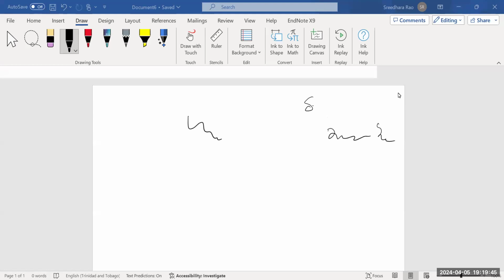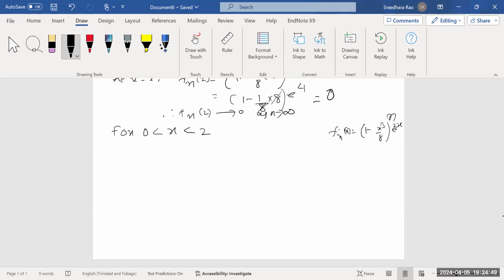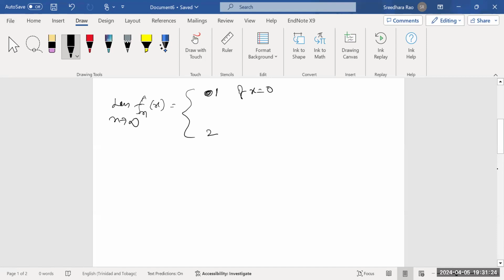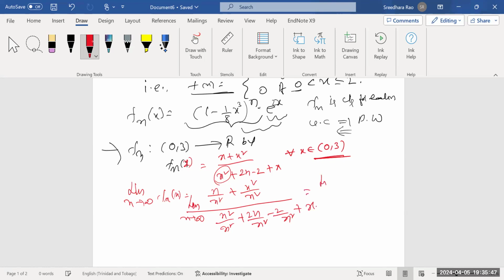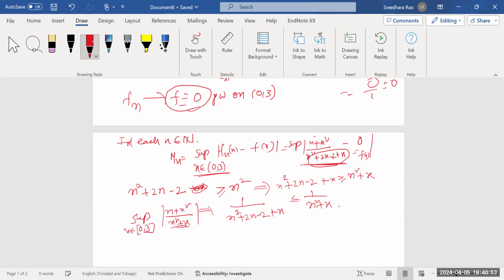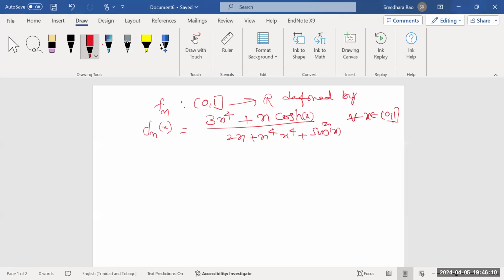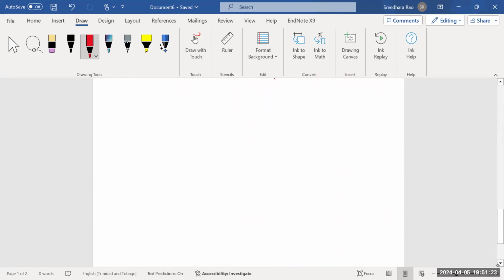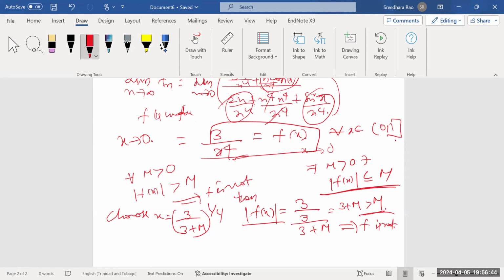MATH 3277 - Sequences of Functions Tutorial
Explaining some problems based on the uniformly convergent criterion.